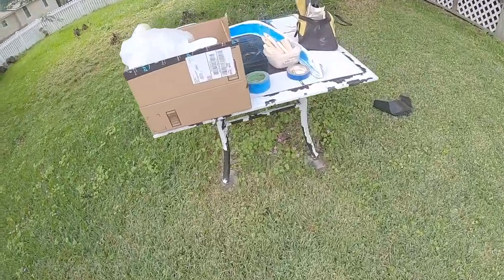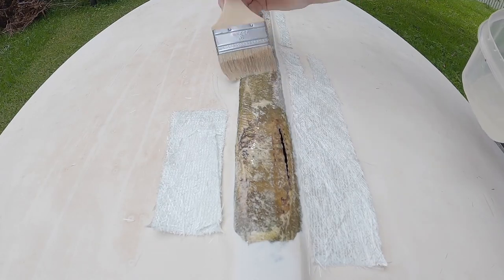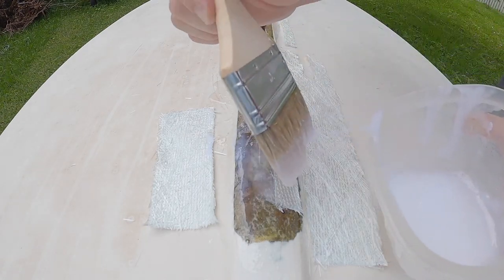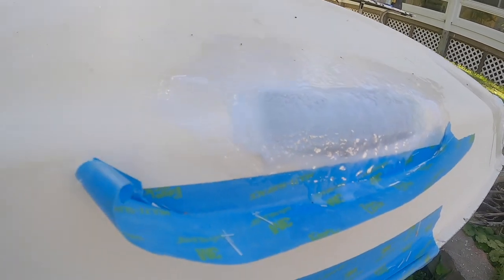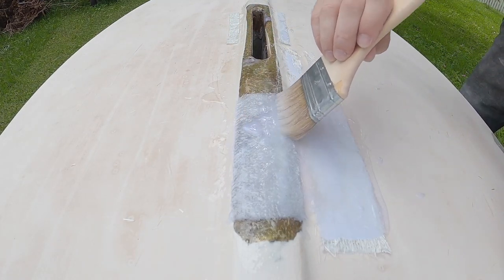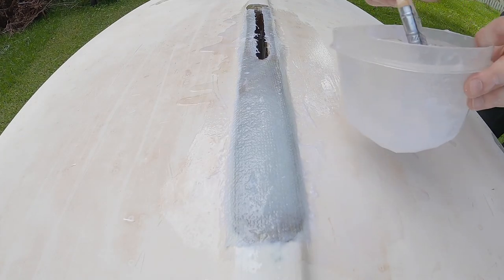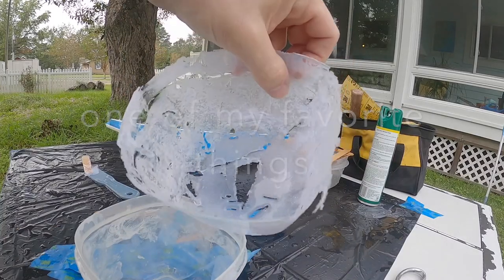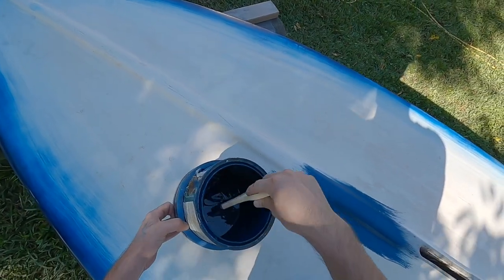Fixing Holes in my boat (Sunfish Restoration) PART 2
WHERE FIBERGLASS AND EPOXY MEET
Im getting the sunfish ready to go sailing. Major structural fiberglass repairs on the keel/hull are needed. I put in lots of hours sanding and fixing this boat. This is just a tiny bit of the overall boat project.

This is kind of a HOW TO video for fiberglass repairs. In case you ever wanted to know how to repair your own boat.

Check out (Part 1) if you missed it.